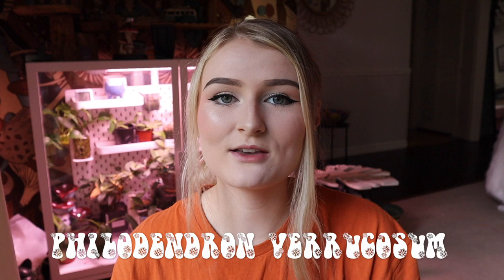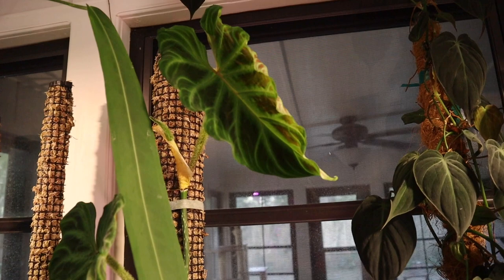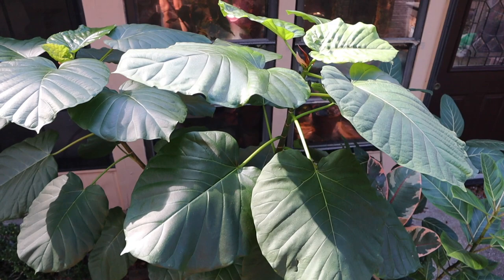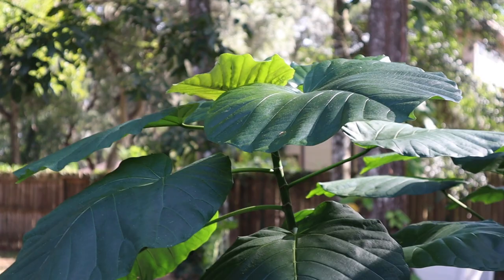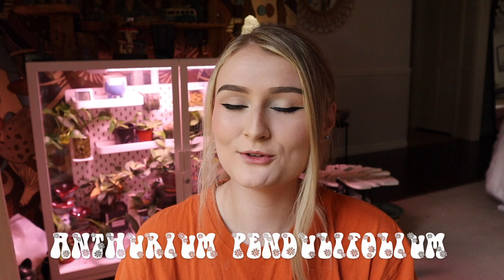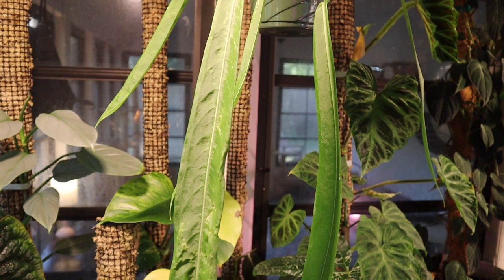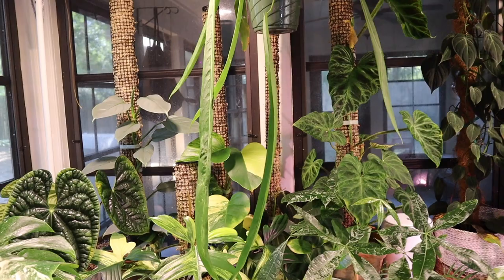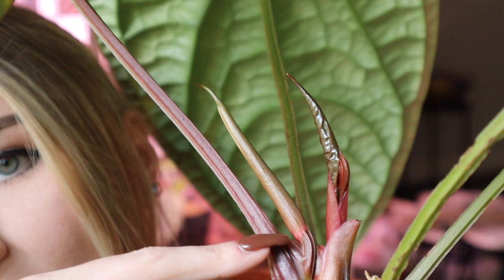Biggest Leaves in my Plant Collection🌿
Welcome back to Planted Hippie!🌿

Thank you so much for clicking on this video, where today I show you all the biggest leaves in my plant collection! Stick around to see who's the biggest!